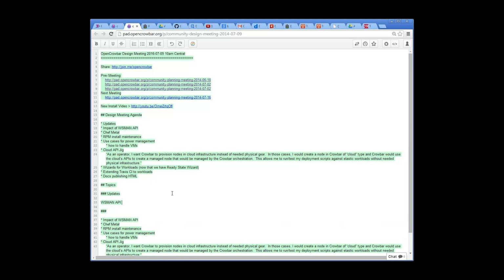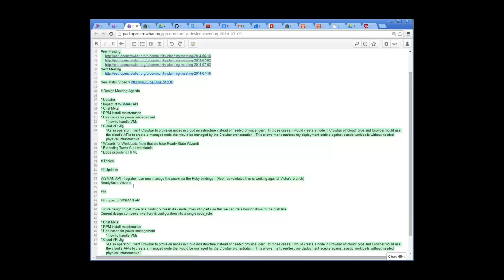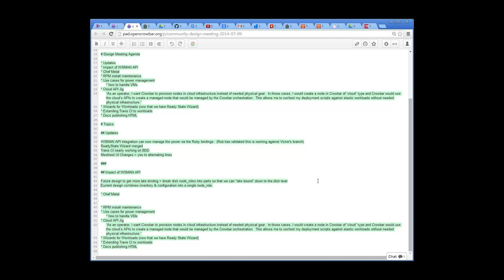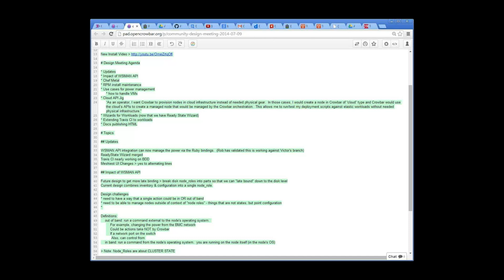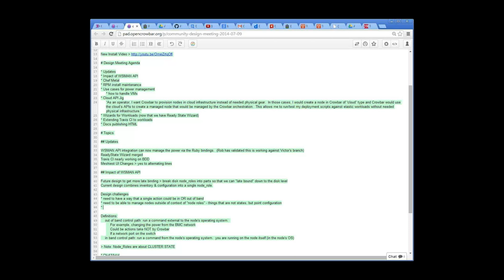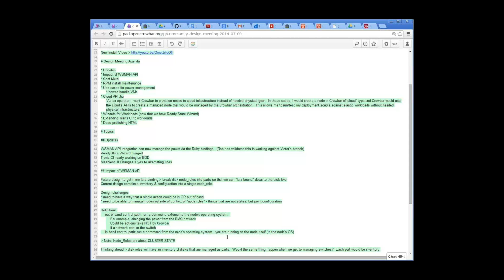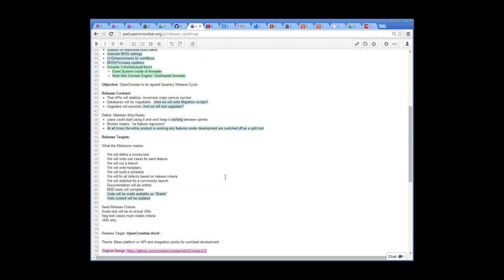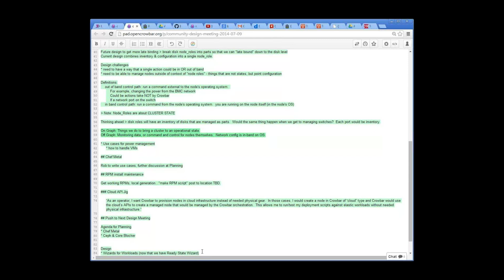OpenCrowbar Design Meeting 2014 07 09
Topics included WSMAN, in-band, out-of-band and Cloud Jig for Crowbar